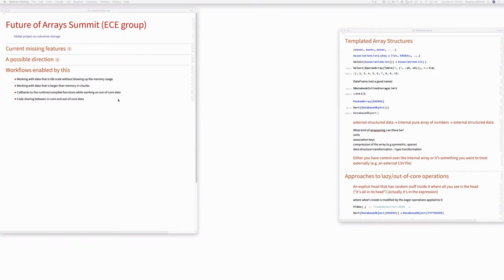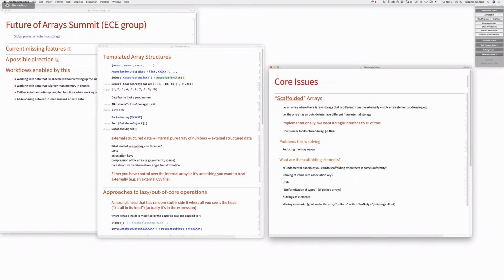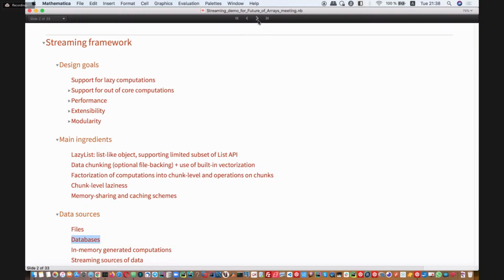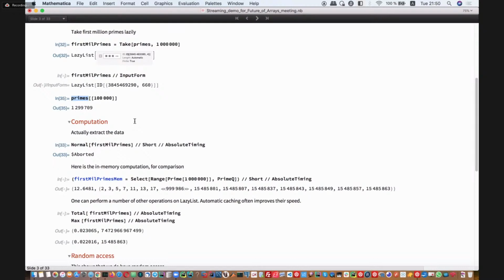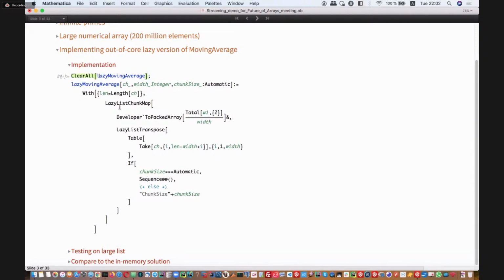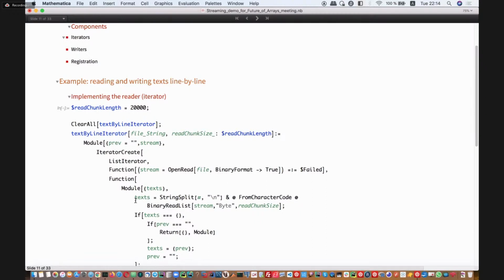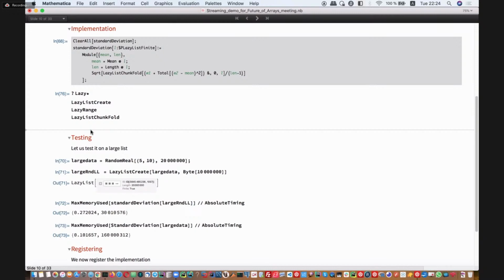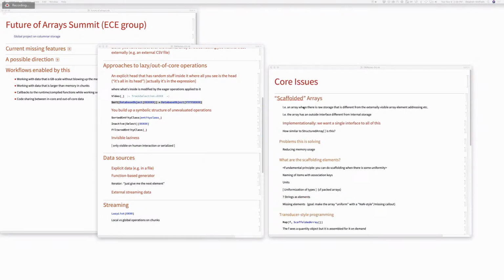Live CEOing Ep 528: Language Design in Wolfram Language [Future of Arrays]